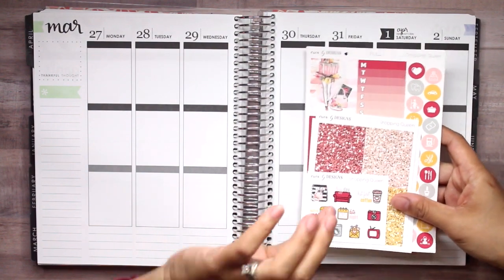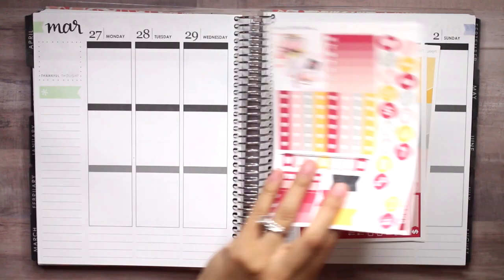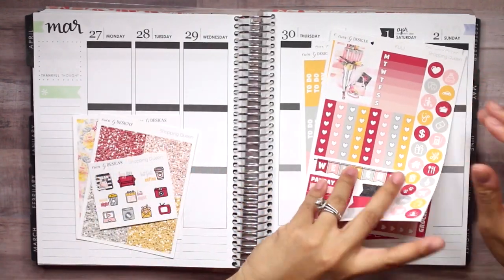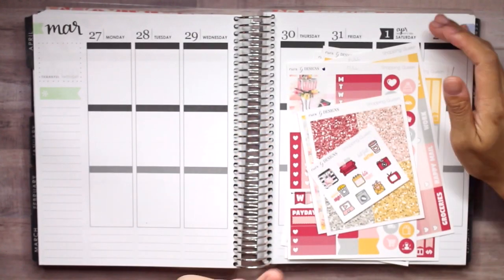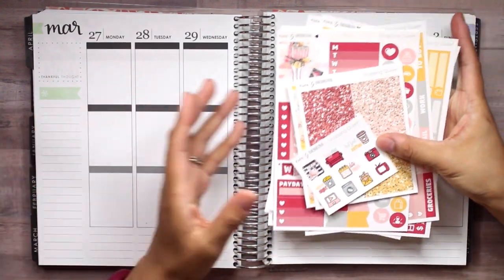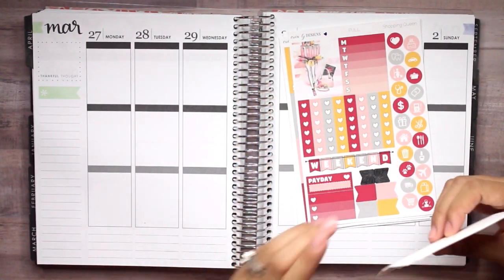Plan with Me | Shopping Queen (Erin Condren Vertical)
Erin Condren Life Planner | Get $10 off coupon when you sign up

★ Other Stickers ★
Bed Icon
Happy Mail Icon
Rubber Duck Icon
Camera Icon
Washing Machine

PEN Used

Canon T5i + 18-55mm Lens
Ardinbir Photography 500W 5400K Macro Ring Light
Diva Ring Light Mini Desk Tripod
CowboyStudio Umbrella Light Kit
Zoom H1 Handy Portable Digital Recorder (for voiceovers)

I'm a Fullscreen Partner now!